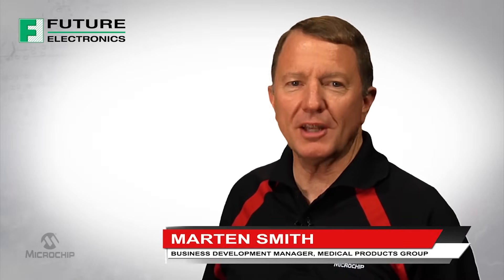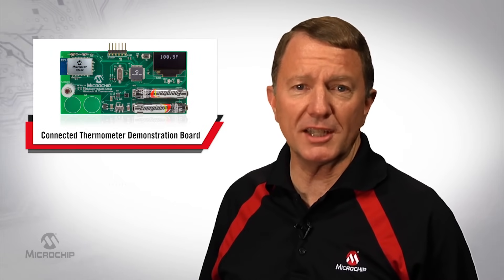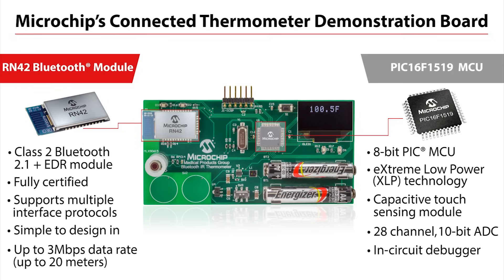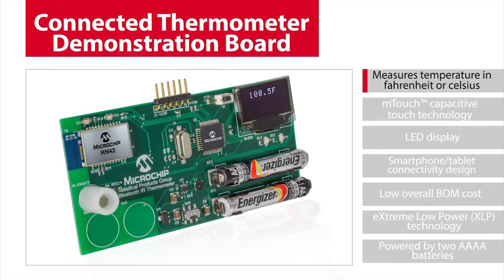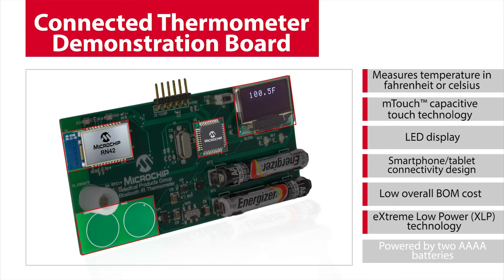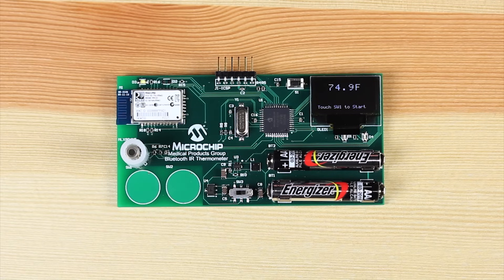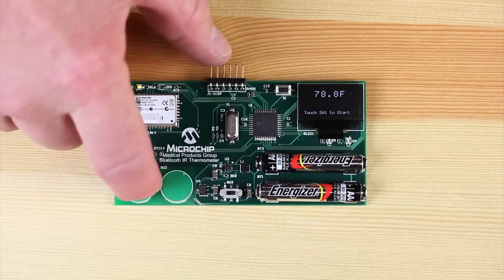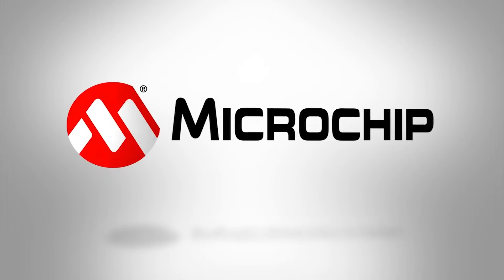Microchip's Connected Thermometer Demonstration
Microchip's Connected Thermometer Board demonstrates the implementation of a Bluetooth®-connected digital thermometer using Microchip's PIC16F1519 MCU and RN42 Bluetooth Module. The PIC16F1519 MCU is an eXtreme Low Power (XLP), cost-effective 8-bit microcontroller with an integrated capacitive touch sensing module. Connectivity is demonstrated on this board by the use of Microchip's fully qualified RN42 Bluetooth2.1 + EDR Module. This demo design can also be easily implemented using any of Microchip's Bluetooth Low Energy or Wi-Fi® connectivity modules.